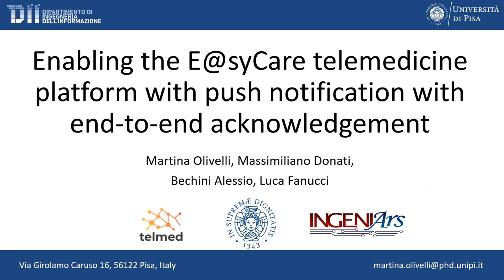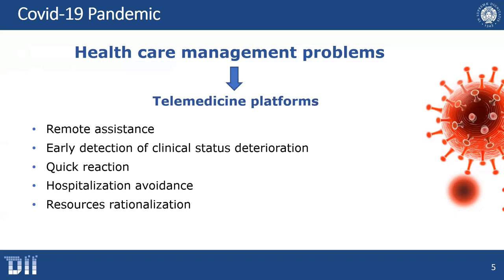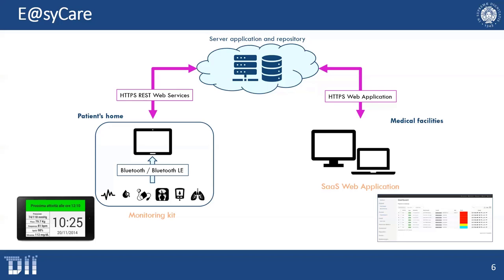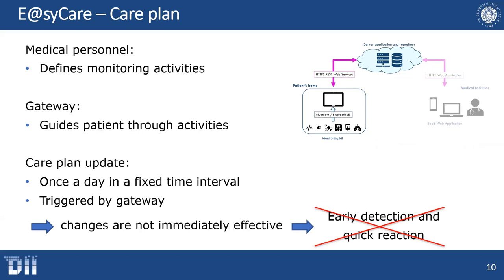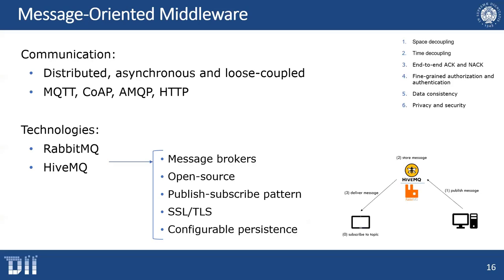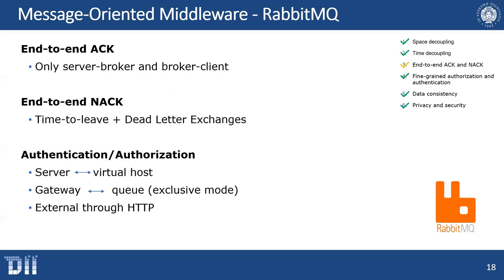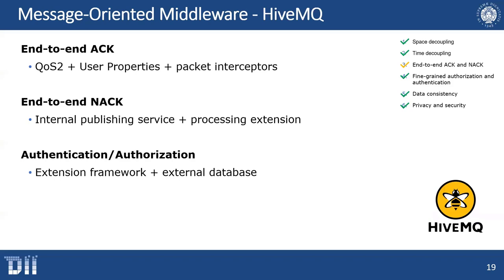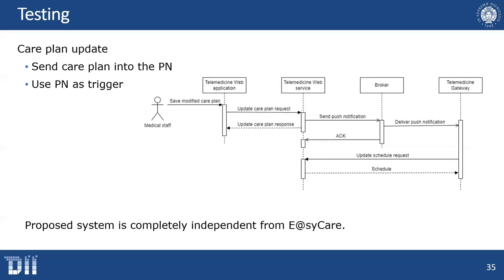PRE-RECORDED VIDEO: TELMED - Enabling the E@syCare telemedicine platform with push notification wit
TELMED - Pre-Recorded Video : Enabling the E@syCare telemedicine platform with push notification with end-to-end acknowledgment